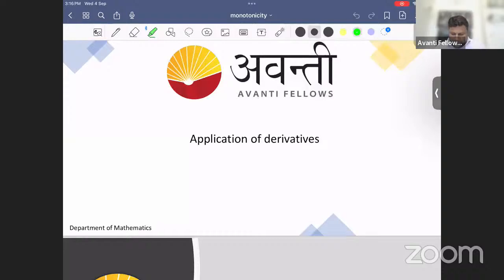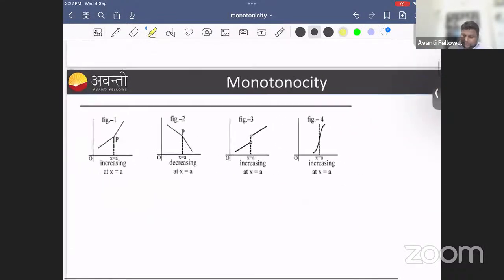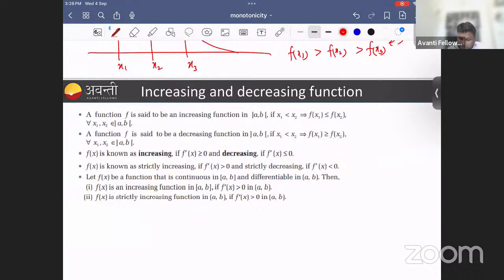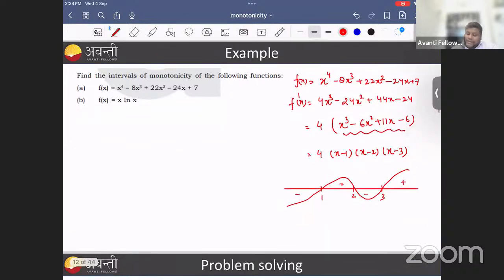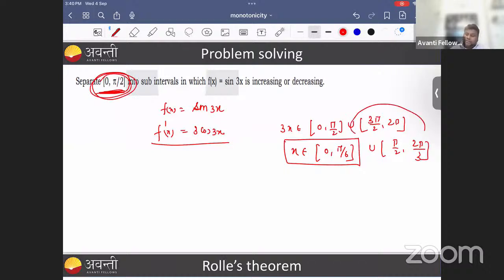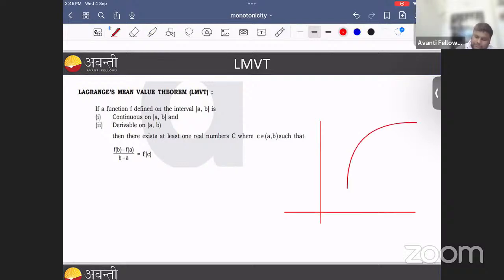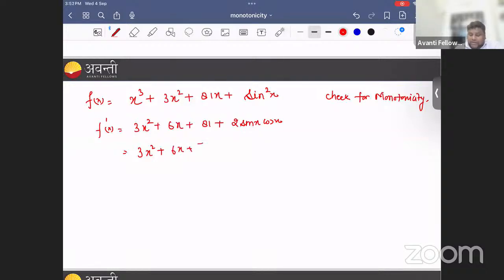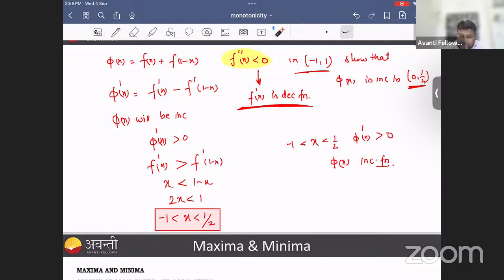Class 12 - 010 - Applications of derivatives - maxima and minima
we will learn about the maximum and minimum values of a function